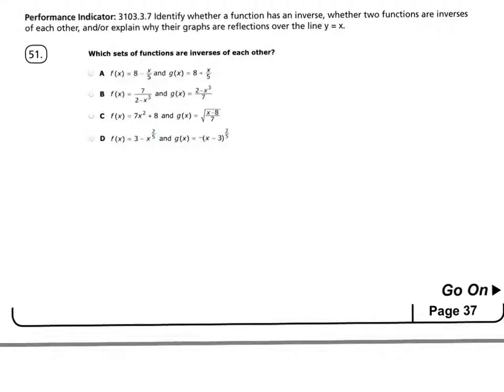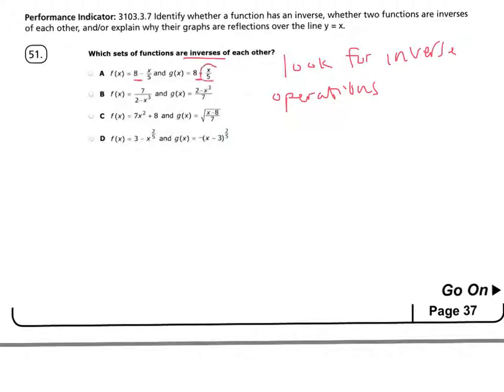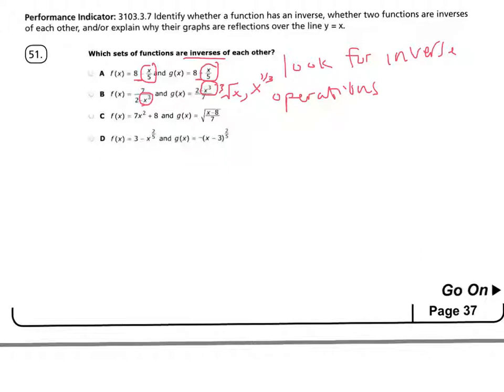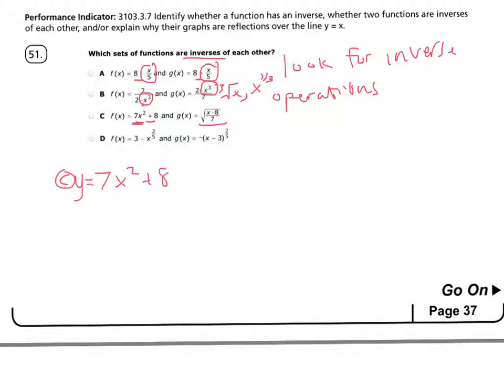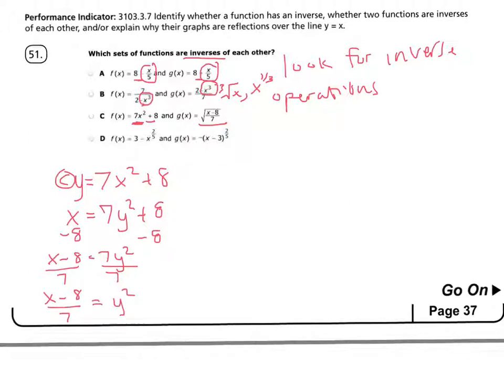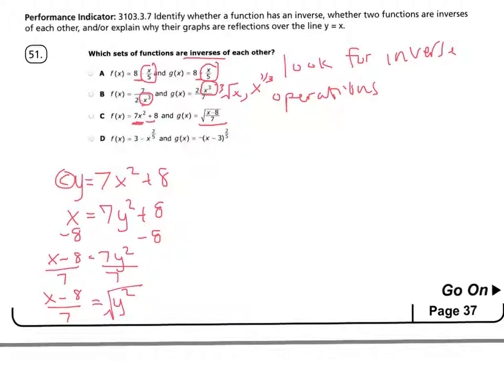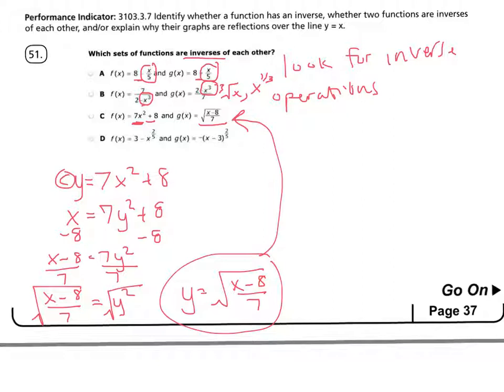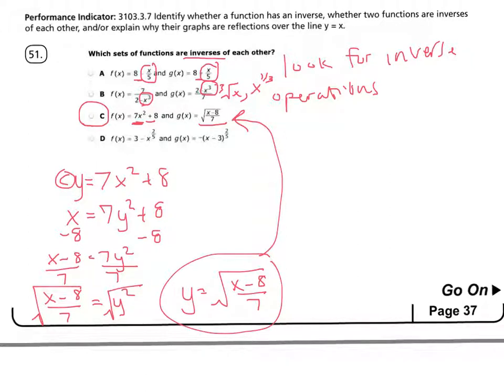Inverse function #51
Algebra inverse function